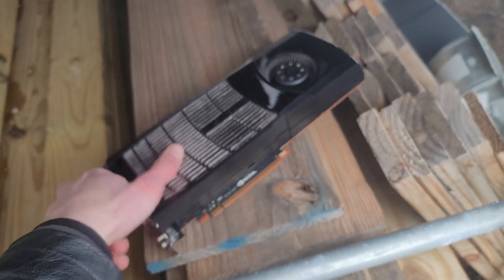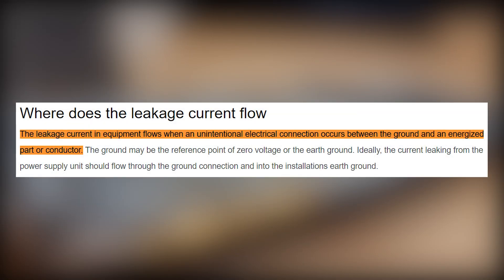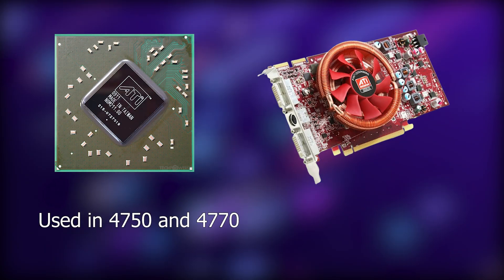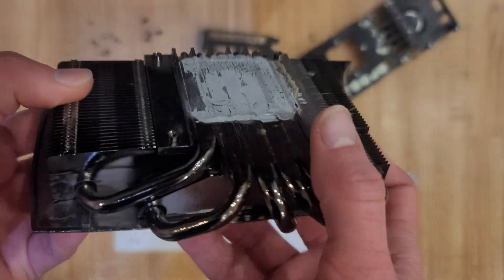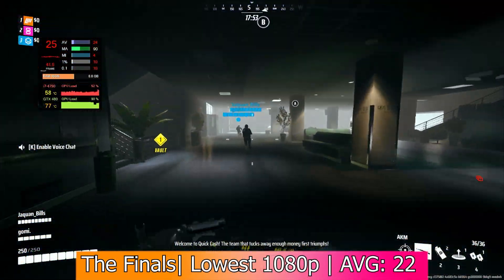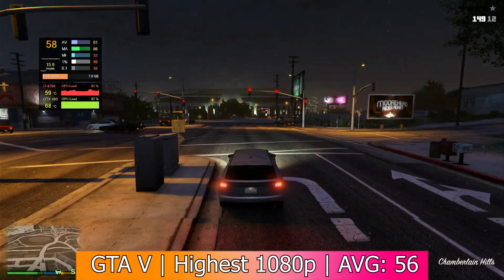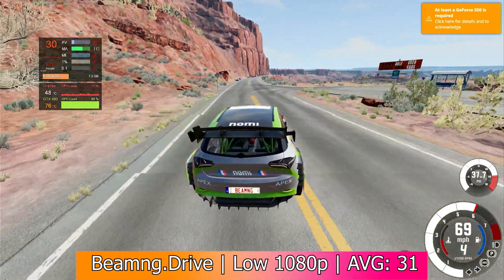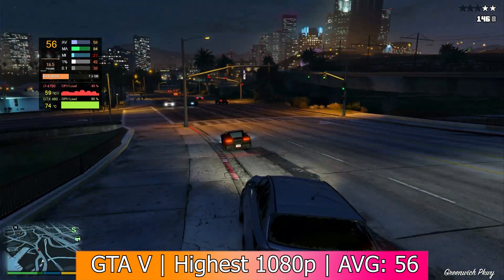Nvidia’s Fiery Flagship - Was The GTX 480 That Bad?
OK high key idk where i been either but yall enjoy

The Nvidia GTX 480, released in 2010, was a groundbreaking but controversial graphics card. Marketed as the fastest single-GPU card of its time, it was plagued by delays, high power consumption, and extreme heat output. Built on Nvidia's ambitious Fermi architecture, the card faced production challenges due to the adoption of TSMC's 40nm process, leading to low chip yields and compromised performance. These issues tarnished its reputation despite its raw power and dominance over ATI's Radeon HD 5870 in some scenarios.

Fast forward 14 years, the GTX 480 still surprises with its ability to run certain modern games, albeit with limitations. While its age shows in performance and efficiency, it remains a testament to Nvidia's early attempts to push technological boundaries. Although it’s no longer practical for most use cases, its legacy lives on as a pivotal, albeit flawed, chapter in GPU history.

Timestamps:
0:00 Intro
0:20 So what made the 480 so good?
3:42 Setting it all up!
4:47 Building The PC!
4:12 Fortnite Low 1080p
4:23 The Finals Lowest 1080p
5:58 Apex Legends Lowest 1080p
6:22 GTA V Highest 1080p
6:55 Far Cry 4 Lowest 1080p
7:19 CS2 Lowest 768p
7:45 Rocket League Quality 1080p
7:58 Beamng.Drive Low 1080p
8:14 PUBG Very Low 1080p
8:57 So, the 480 is still pretty good
9:48 now go SUBSCRIBE!

Script: (As much as I could fit):
Nvidia’s Firey Flagship - Was The GTX 480 That Bad?

Hello everybody and todays hot topic is nvidias fiery fermi flagship: the gtx 480. Back in 2010 this was the fastest single gpu graphics card in the world but was plagued with issues before adn after it hit the mark0et. Its considered one of the worst graphics cards of all time so why is it still able to hold up 14 years later and what caused it to become nvidias worst nightmare.

In ever sense of the word, the GTX 480 was a beast. A hot, expensive beast that aht hit the market 6 months late but a beast nonetheless.

Using Nvidia’s GF 100 processor, it came with 480 cores, 60 TMUs, 48, ROPS, with 1 and a half   GB of GDDR5 memory and a 384 bit bus width. The reference model camer wth a core clock of 701 MHz, a shader clock of 1401 mhz, and a memory clock of 924 mhz all for the low price of $500.

Its primary competition was ATIs HD 5870, which it was mostly faster than.

There are a few games in which atis card did pull ahead but that wasnt the deal breaker. ATIs cards cam  e out 6 months before nvidias giving them plenty of time to take over the market. There were many reasons for these delays and essentially came down to nvidia not doing their homework. The GF 100 was a massive die at 529 mm ^2 and this was the first time nvidia attempted to use TSMCs 40 nm on such a large die. The issue is that construction of these transistors had quite some variation and lead to a yield of only 2% on the first lot of Fermi chips.

This is also why the 480 was so hot, the variability seen in these transisoters meant some were more leaky or ran slower than others. They could fix slower transistors by upping the voltage, but higher voltages caused the leaky transistors to leak more which creates more heat and more heats makes leaky transistors leak more. If you dont know, the Leakage current is the unintended flow of electric current in a circuit, often occurring due to transistor level imperfections.

They ende up combatting this by fusing off or disabling groups of shaders with too many ‘weak’ transistors, and left the voltage alone. Architecturally the GF 100 was arranged into 16 clusters of 32 shaders for a total of 512 shaders. So they couldn tpick and choose, they had deactivate a full cluster of 32 which is why the 480 only has 480 shaders rather than its intended 512. This caused some reviewers to speculate that a follow up 485 or 490 card was undoubtedly on the horizon.

Some were even able to locate leaked engineering samples of the 480 with all 512 shaders unlocked. However, it only performed 6% faster while consuming 43% more power. So it makes sense that we never saw such a card, and had to wait until the 500 series to get a fermi 2 card with all 512 cores.